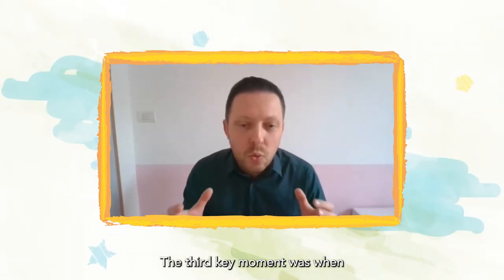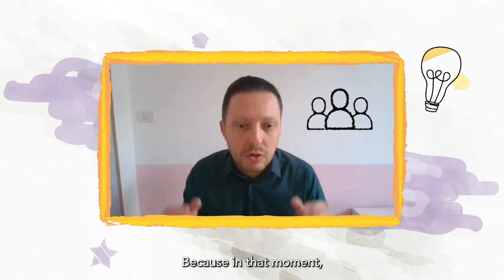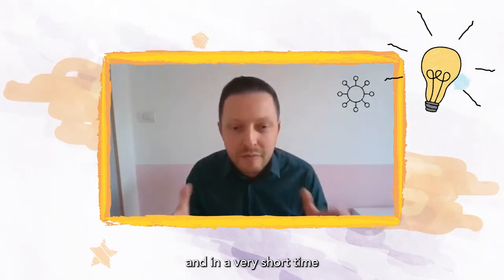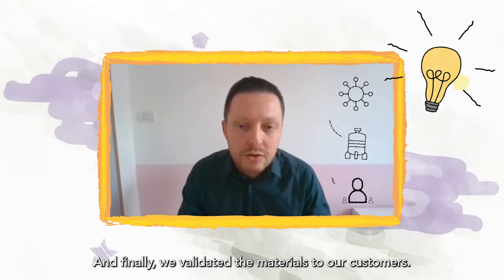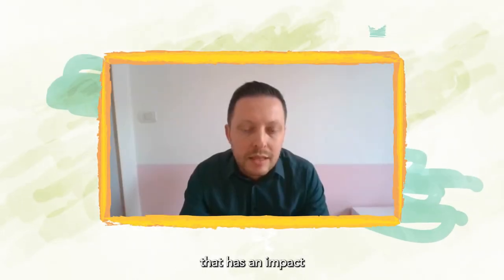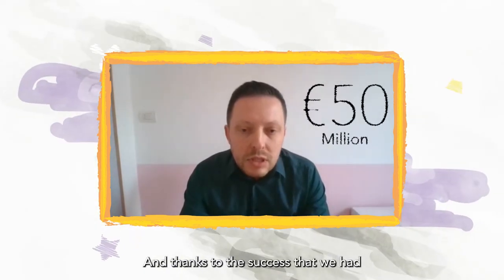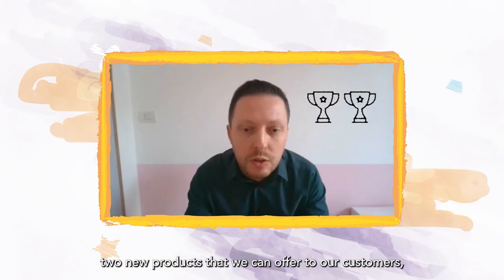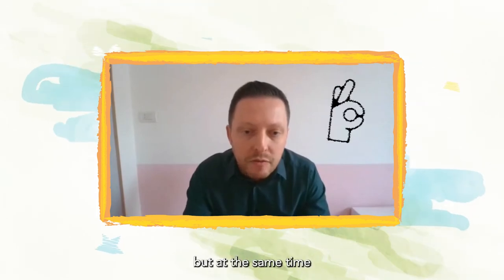Solvay Innovation Awards: New fluoropolymers free from PFAS-based process aids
Solvay has developed new fluoropolymers that do not require the use of PFAS-based process aids while retaining their initial properties.